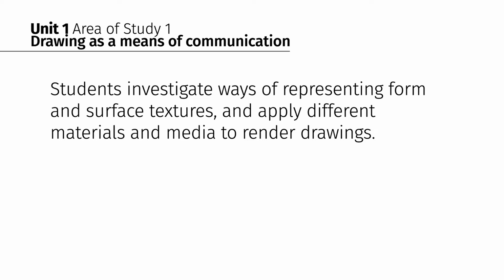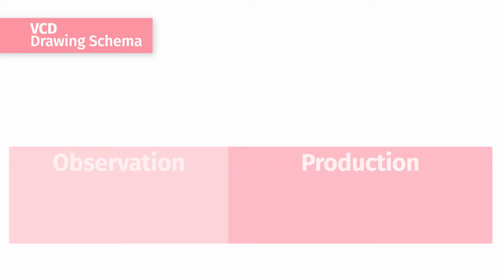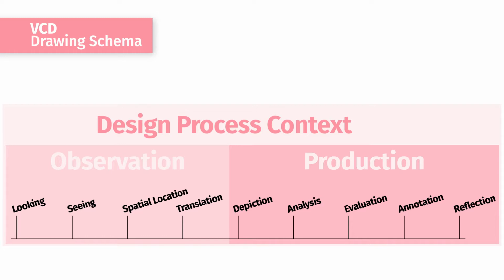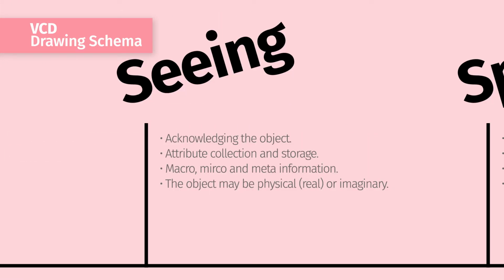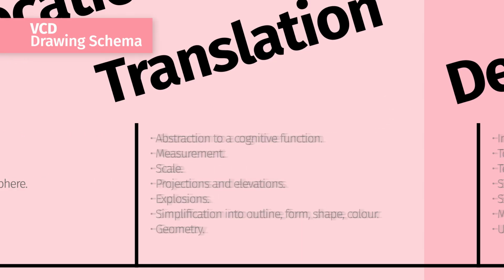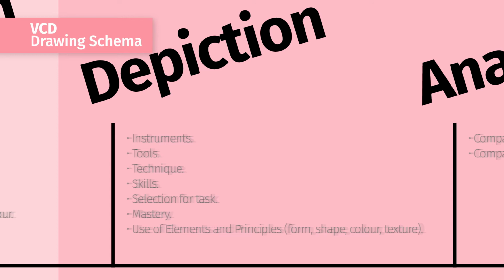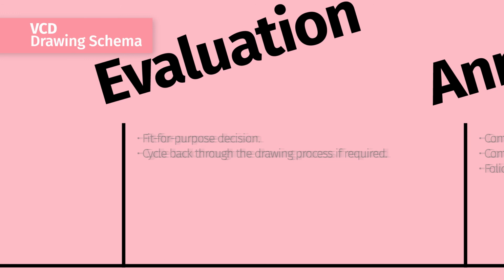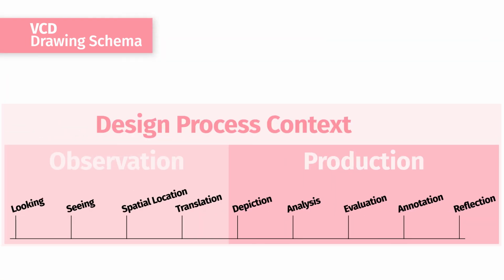VCD Drawing Schema